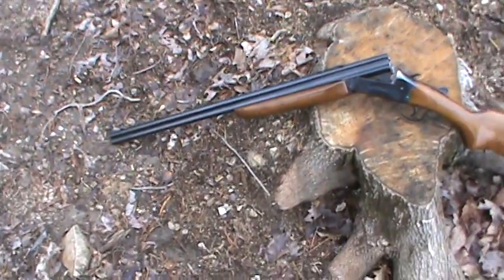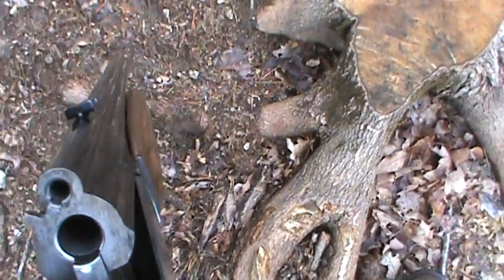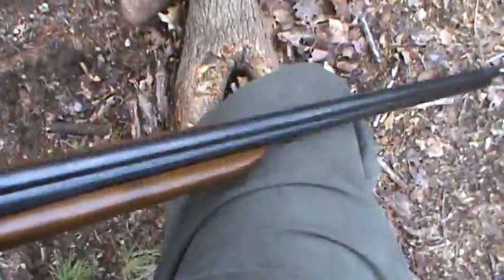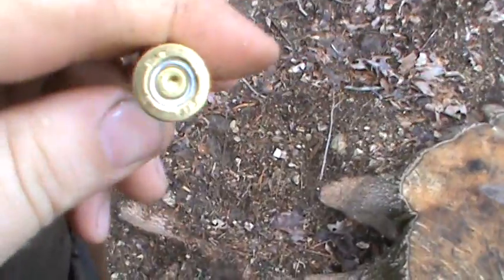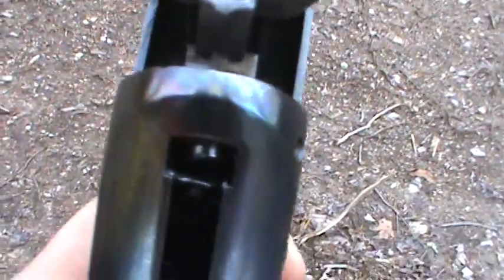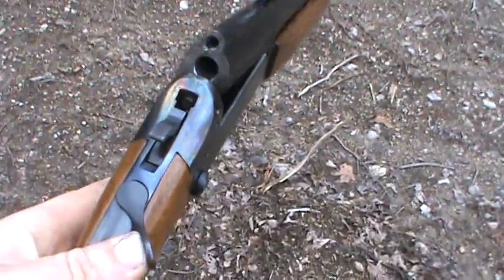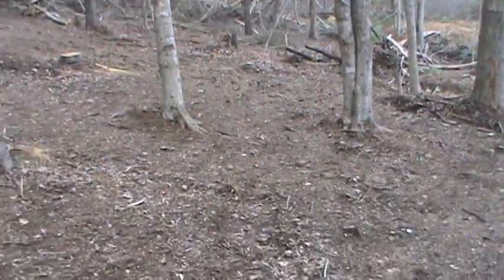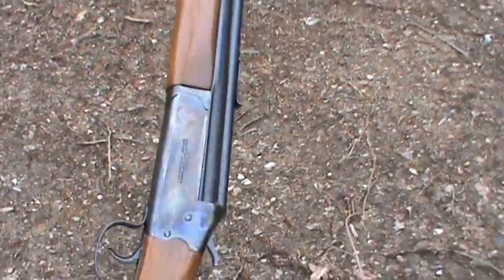Savage model 24 gun repair part 9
firing  the over&under